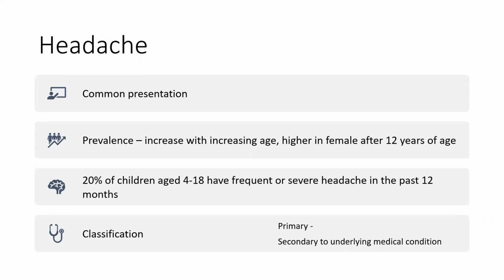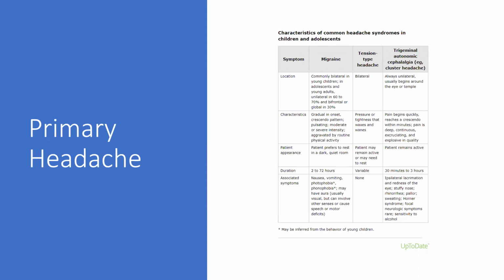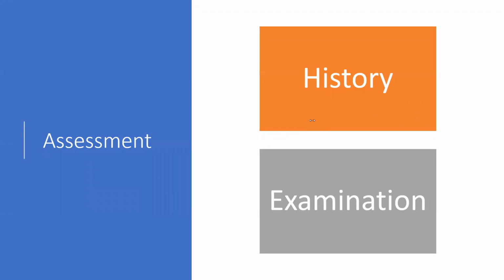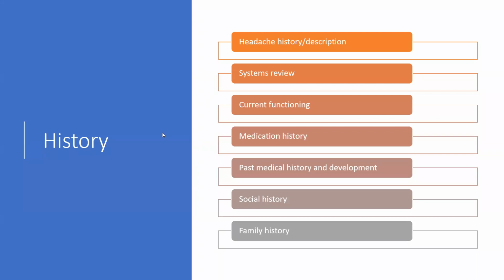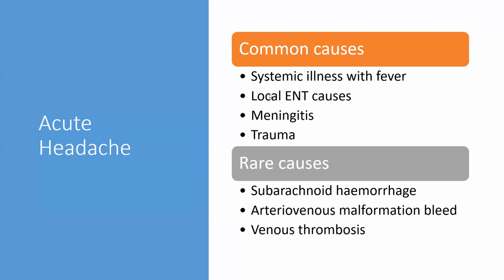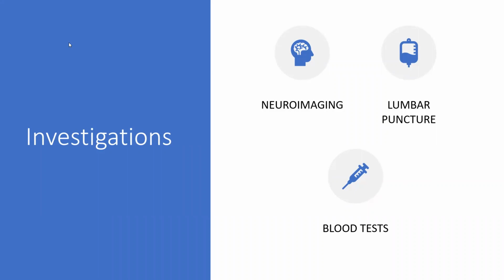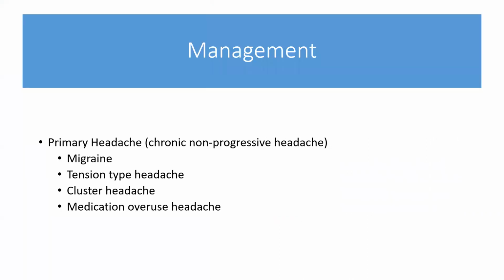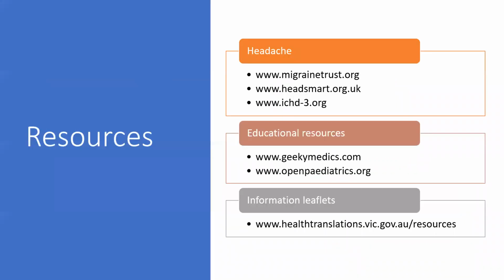Paediatric: Headache in Children